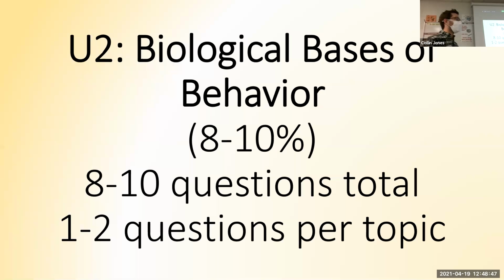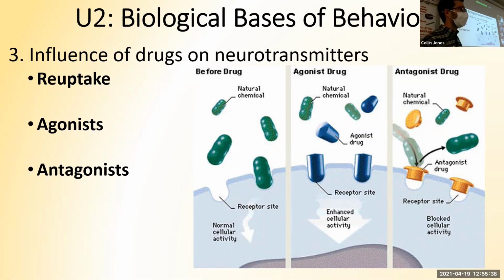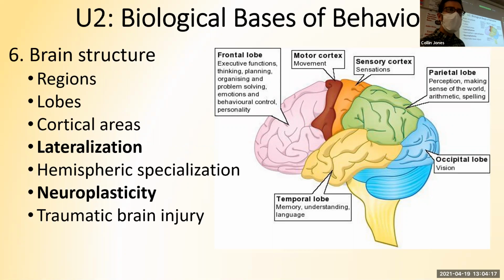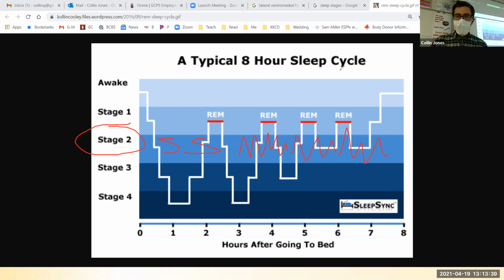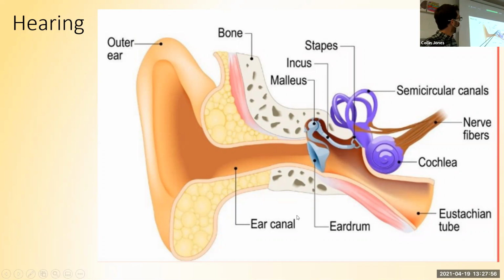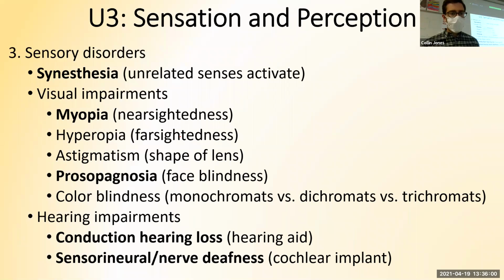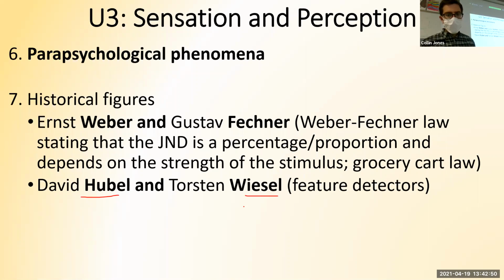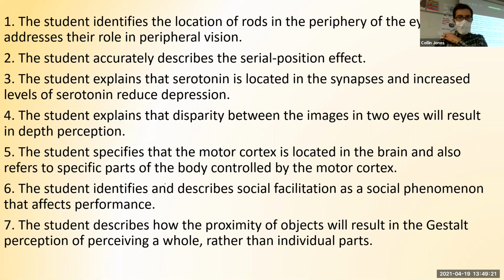Unit 2 and 3 Review